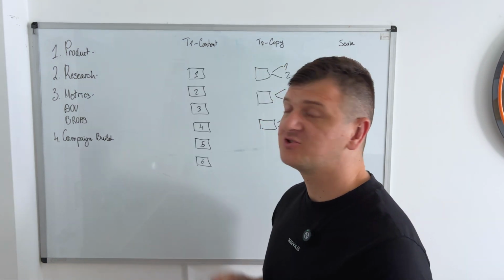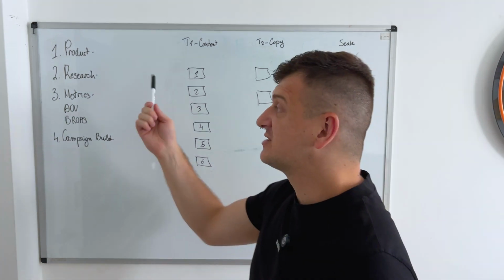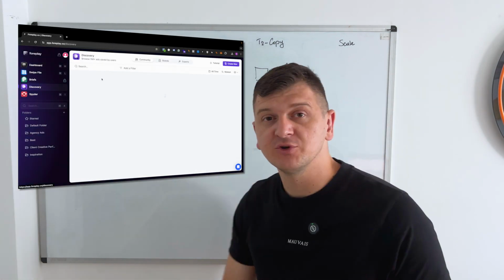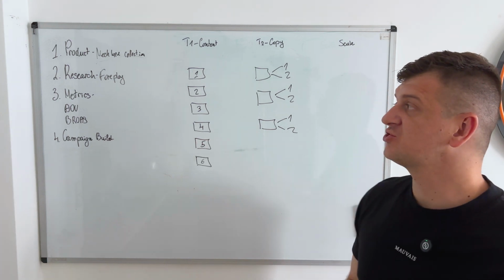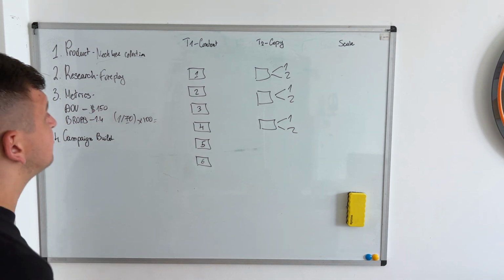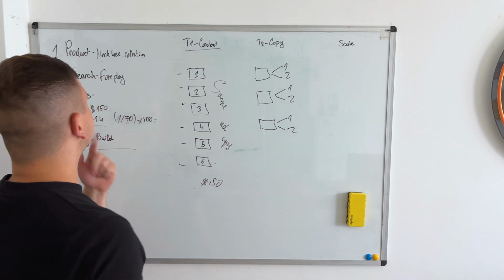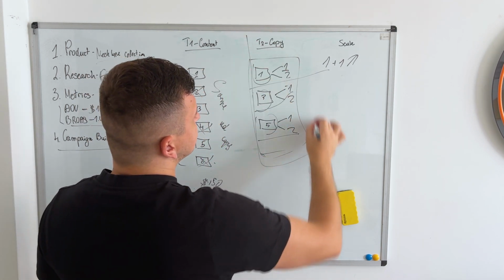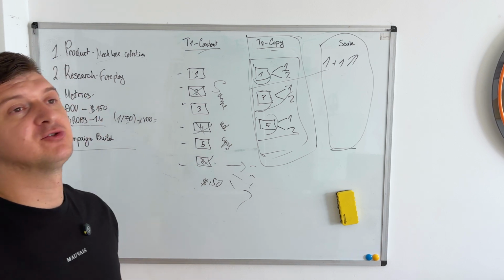How To Test Creatives In 2025 using Advantage+ Shopping Campaign (Facebook Ads)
In this video, I'll explain how you can use the Advantage+ Shopping Campaign to test creatives effectively on Facebook Ads.

Want me to scale your eCommerce business?

Have questions?